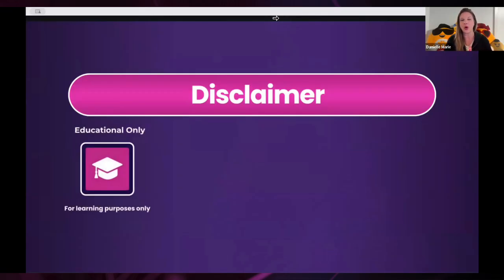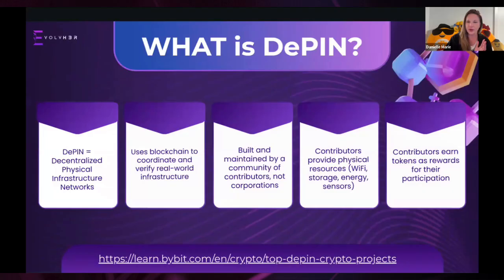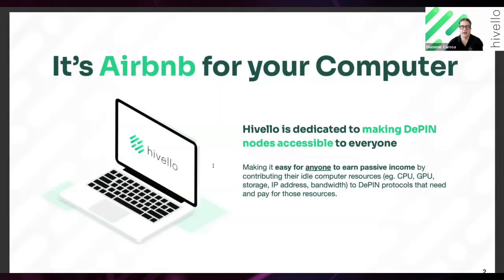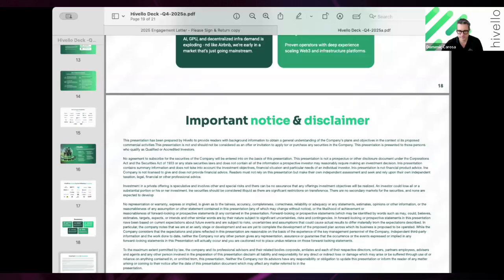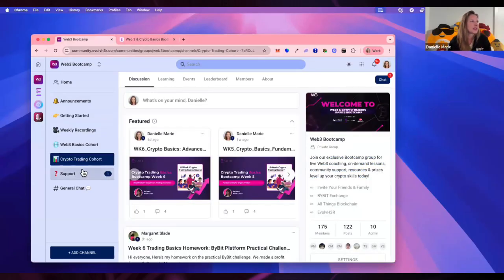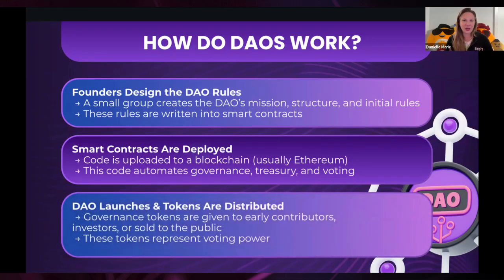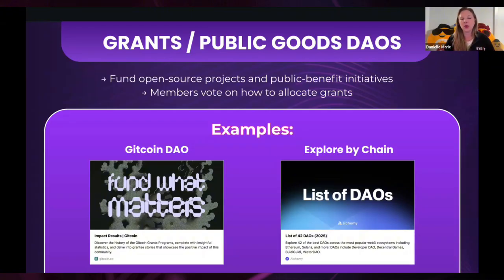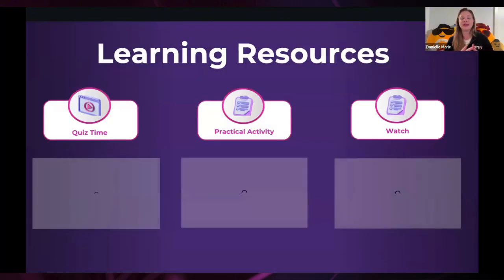Introduction to DAOs and DePIN | EvolvH3R | All Things Blockchain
Join us this week to hear from our guest speaker Domenic Carosa Co-founder of Hivello. With over 25 years’ experience in business and technology. Mr. Carosa has built a reputation as a leader in the Internet space by building one of Australia’s largest independent digital music websites, MP3.com.au in the late 90’s, and building from scratch, Australia’s second largest virtual web hosting and domain company which he sold for AUD$25m in 2005-06. He was also the youngest CEO of a public company in Australian history in 2000 when he was 25 years of age.

Introduction to DAOs and DePIN- you’ll:
👉 What DAOs are, how decentralized communities govern, the different types of DAOs, and the current legal landscape.
👉 What DePIN is, how contributors build real-world infrastructure, and how they earn tokens.
👉 Why DAOs and DePIN matter and how they are reshaping the way people organize, fund, and build in Web3.

Explore our 8-Week Web3 Basics Bootcamp designed to give you the tools, mentorship, and support to thrive in the digital economy. No experience needed just curiosity and a commitment to grow, so join today!

About EvolvH3R

EvolvH3R empowers ambitious women to confidently enter and thrive in the digital economy, unlocking careers and opportunities in crypto, Web3, and blockchain through mentorship, education, and community-led networking events.

Positioned at the ever-expanding intersection of innovation and inclusion, our program and brand exist to break down barriers, demystify emerging technologies, and create a supportive ecosystem where women are not just participants, but leaders in the future of tech.